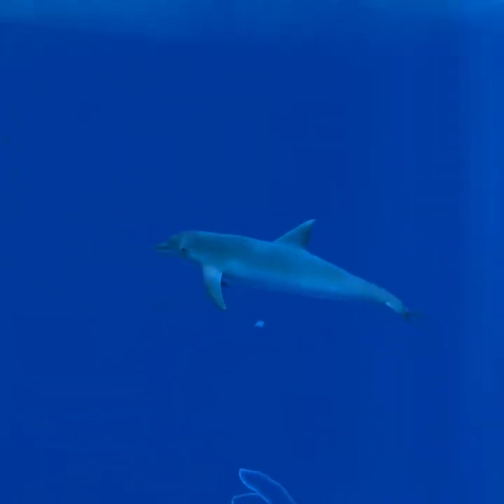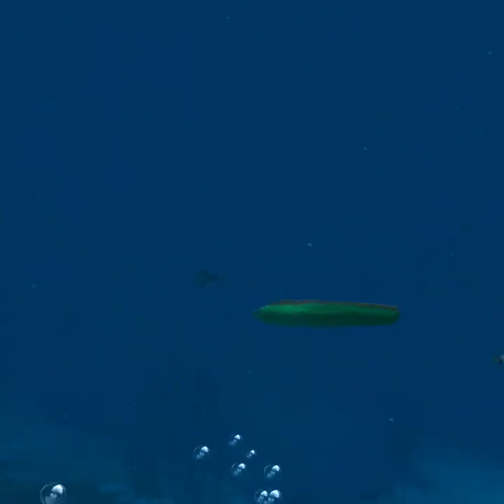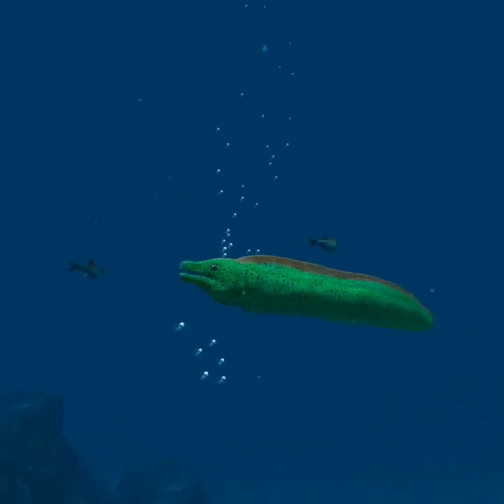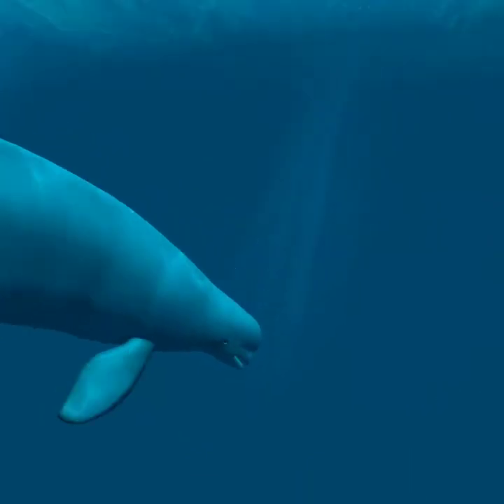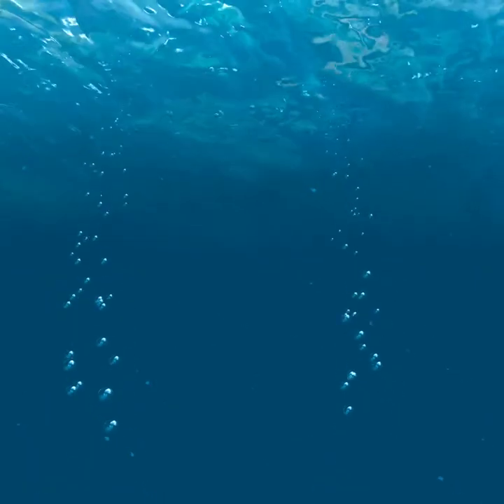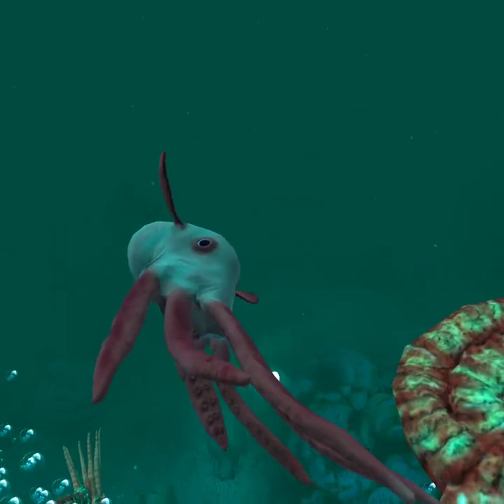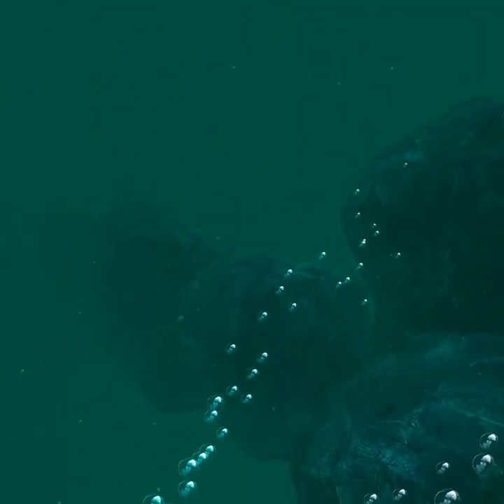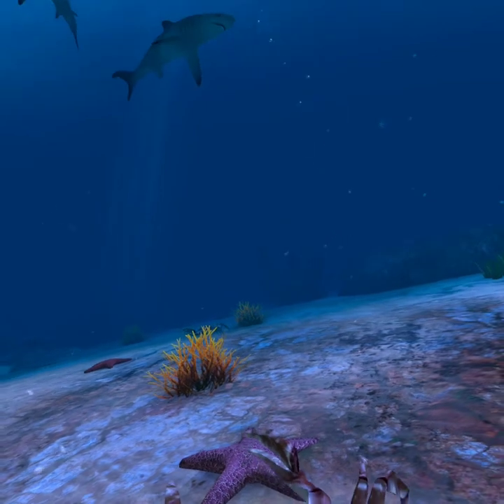ocean rift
oculus quest 2 vr game